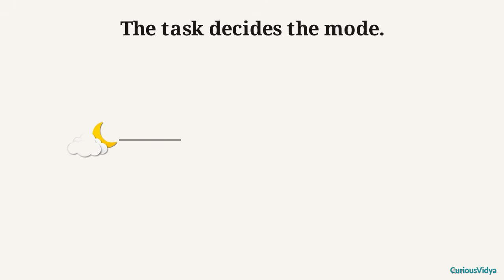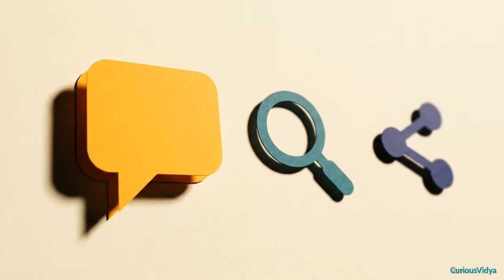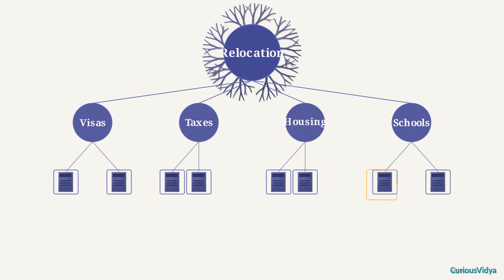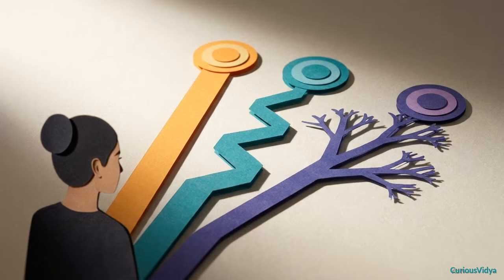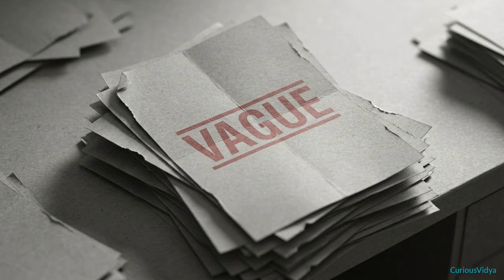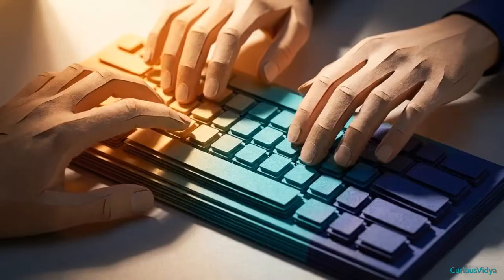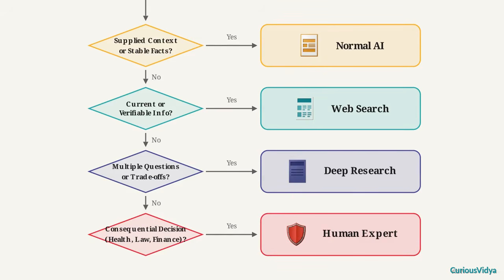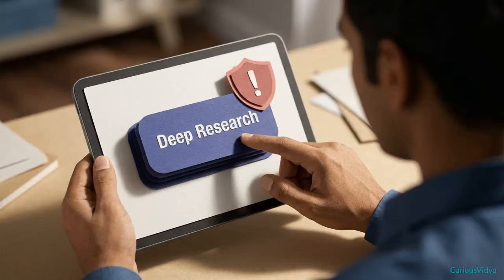Why Your AI Prompts Fail: Search vs Research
Ever wonder why AI sometimes gives you a quick answer while other times it feels like it’s actually "thinking"? In this video, we break down the critical difference between Web Search and Deep Research modes so you can stop wasting time and start getting the best results.

In this video, you’ll learn:
The fundamental mechanism behind AI Search vs. Deep Research.
3 real-world scenarios where "Search" will fail you.
How to trigger Deep Research for complex, multi-step tasks.
The secret to picking the right tool for every prompt.
Whether you're a student, researcher, or just an AI enthusiast, understanding these two modes is the ultimate productivity hack.

How Does AI Learn? 3 Types Explained
The AI Dopamine Loop: Stay Productive